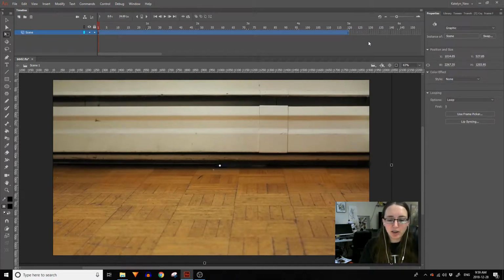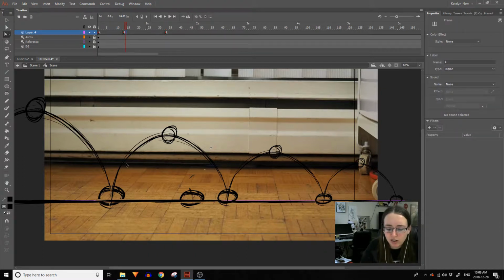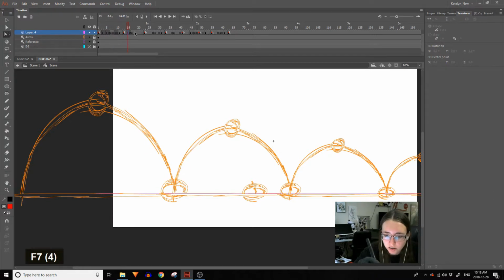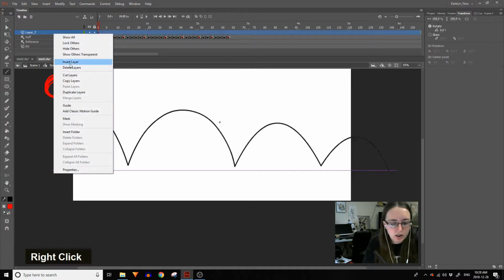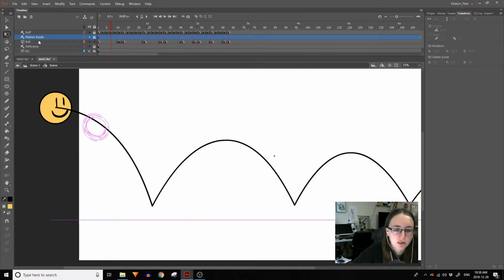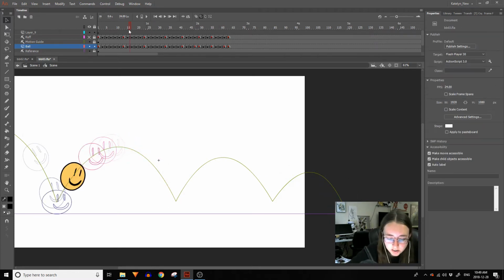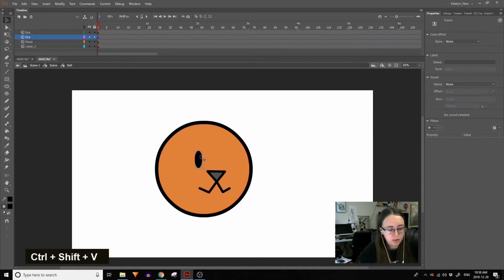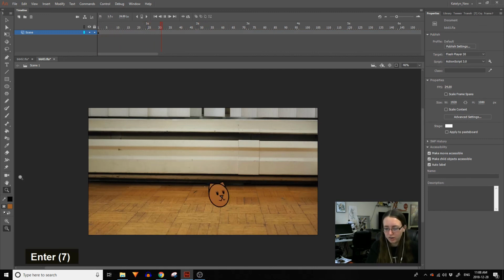Animation CC Tutorial: Bouncing Ball Animation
This will be a muti-part tutorial using the bouncing ball.  This exercise is a good way to explain some of the principles of animation.

In the second part, coming next week, I'll be covering secondary action.  We'll be adding a tail to the bouncing ball.